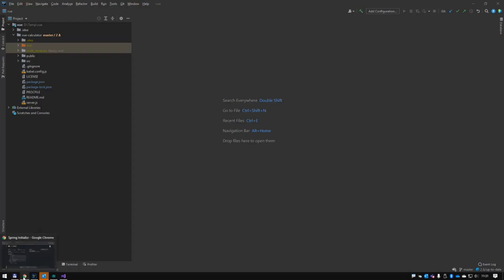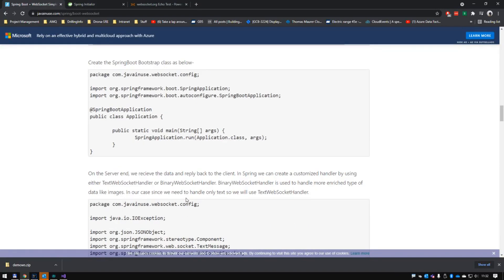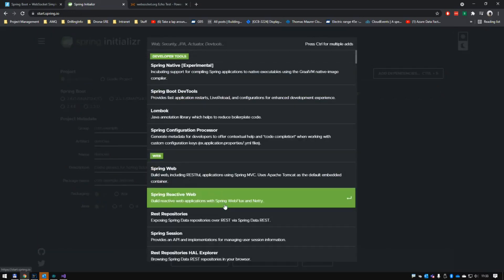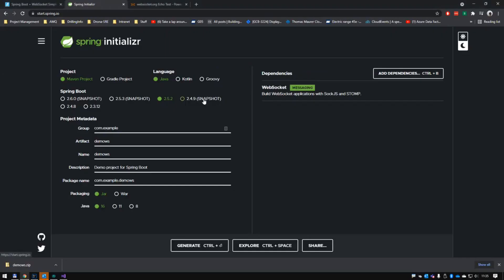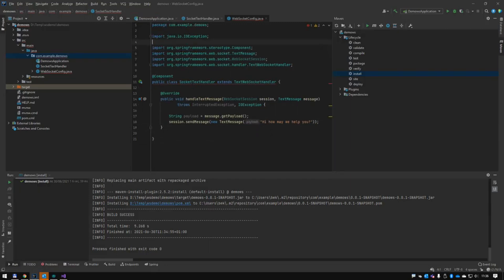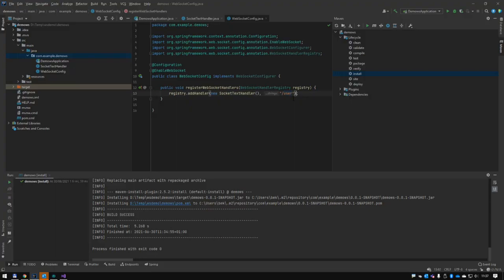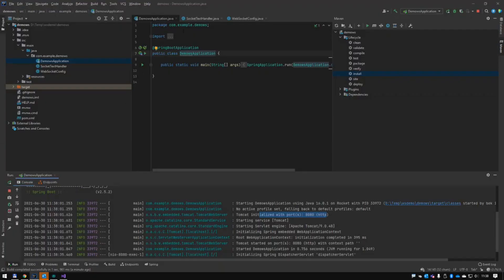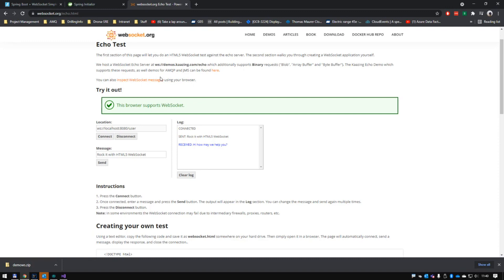Implementing Web Sockets with Spring Boot Application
This tutorial will show you how to create a WebSocket server with spring boot.

Spring Boot is an open source Java-based framework used to create a micro Service. It is developed by Pivotal Team and is used to build stand-alone and production ready spring applications.

WebSocket is a computer communications protocol, providing full-duplex communication channels over a single TCP connection. WebSocket are bi-directional - Using WebSocket either client or server can initiate sending a message. WebSocket are Full Duplex - The client and server communication is independent of each other.